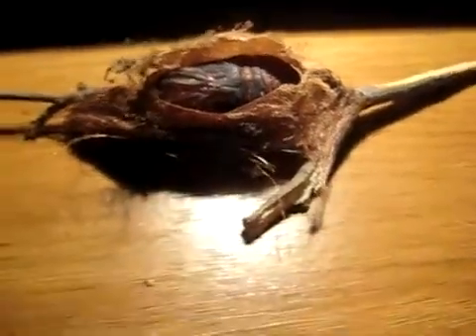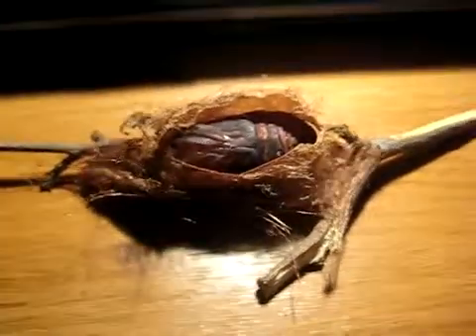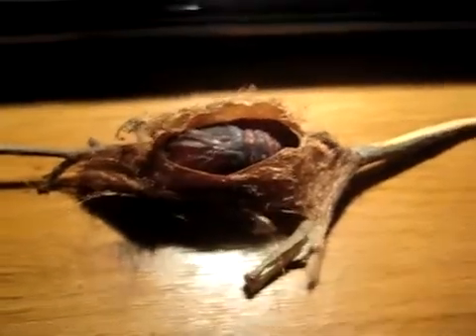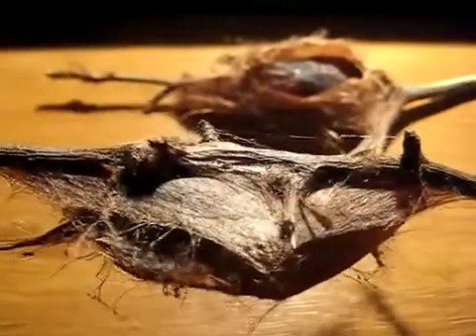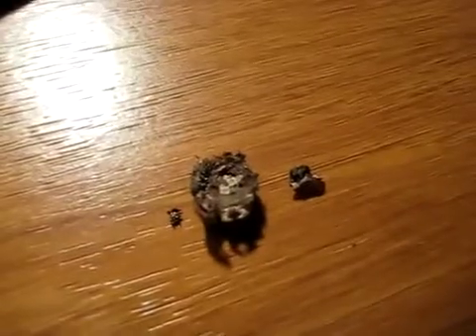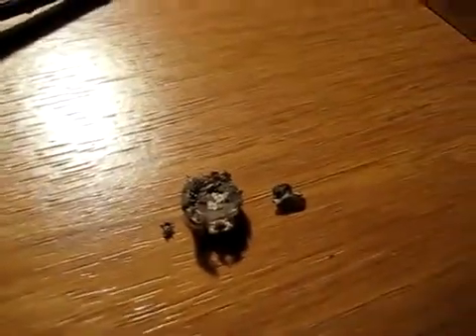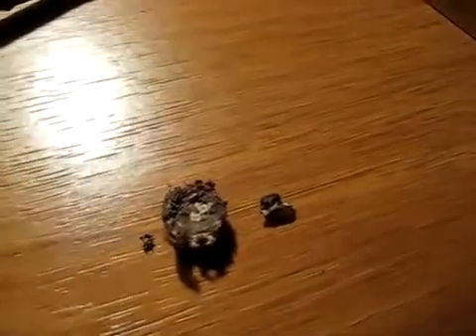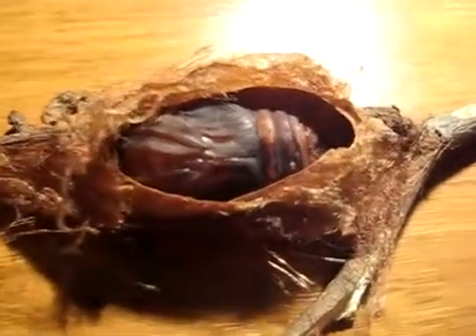The Mesmerizing Moment: Cecropia Moth Cocoon and Pupa Revealed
In this video, we'll show you the mesmerizing moment when a Cecropia Moth Cocoon is revealed! We'll open it to reveal the massive pupa inside!

If you're a bug lover, then you won't want to miss this video! We'll show you the moment when a Cecropia Moth Cocoon is revealed, and the beautiful colors and patterns that are inside! This is a rare and amazing sight, and we want to share it with you!